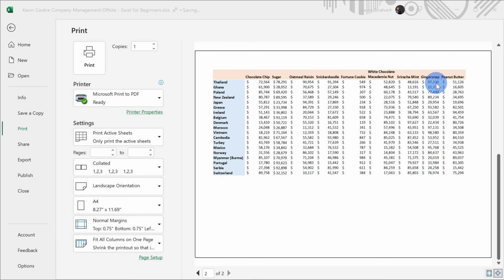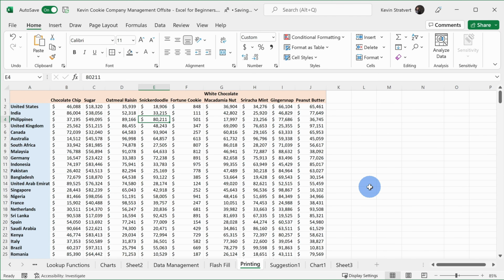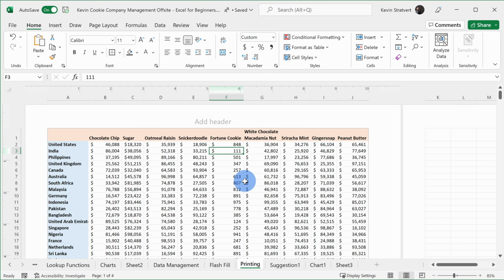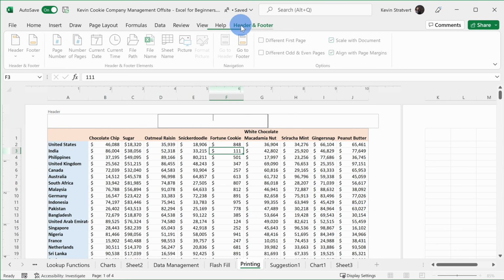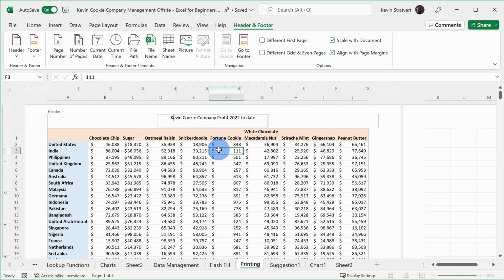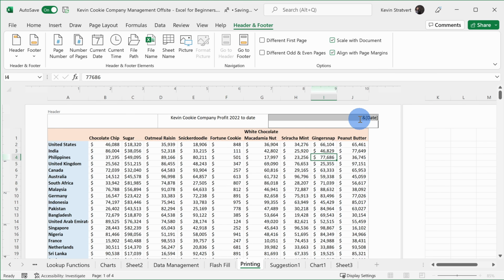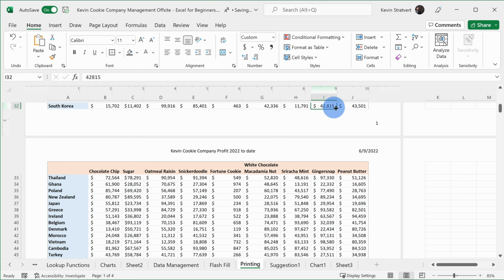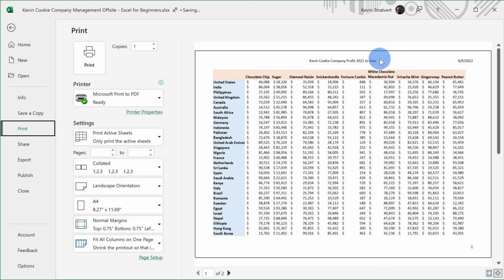14-7 Print: Headers and footers